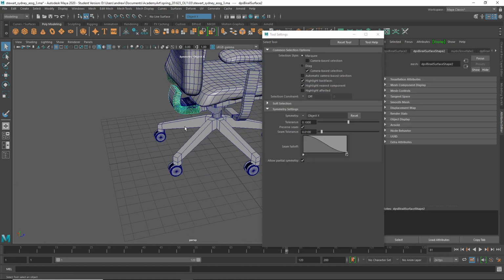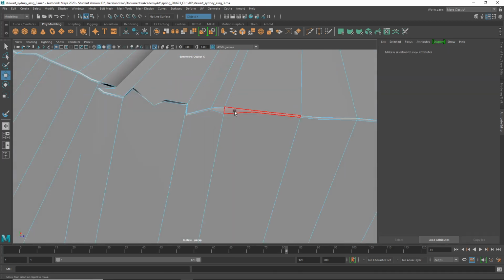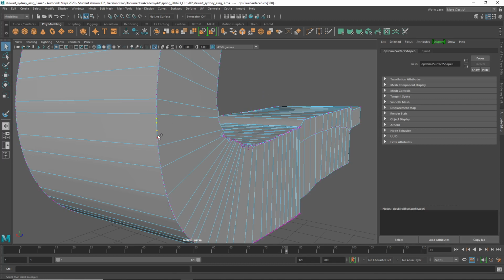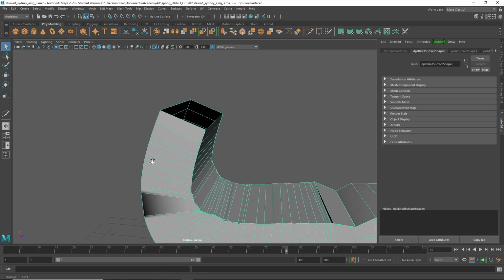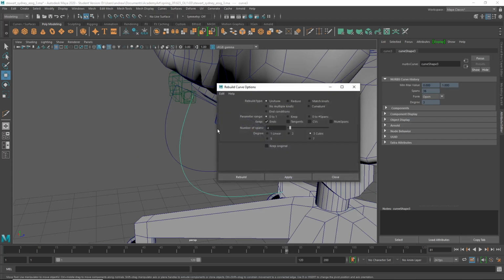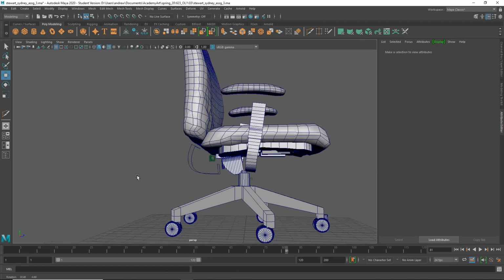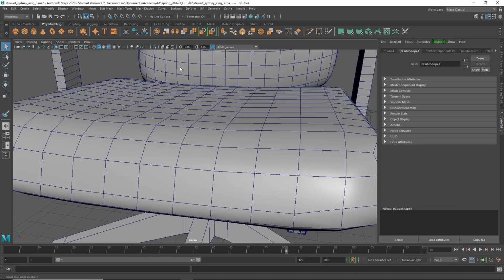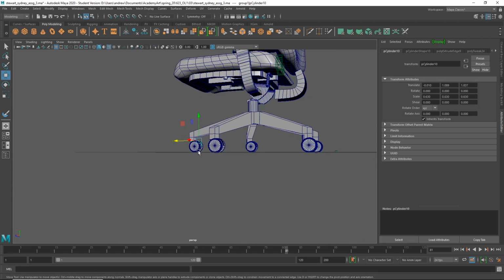sydney chair issues